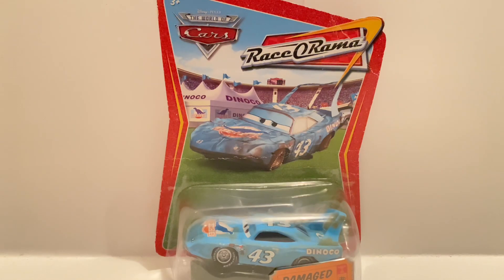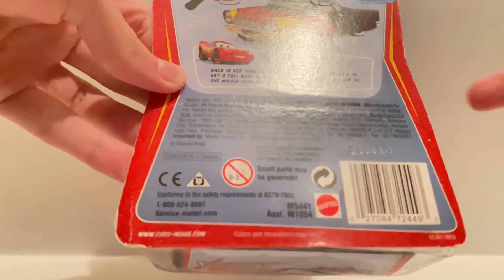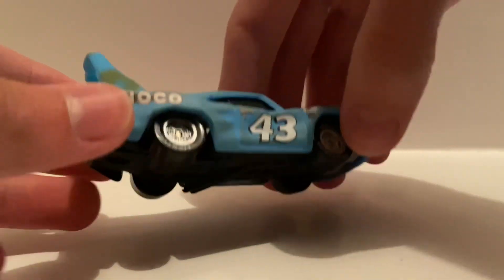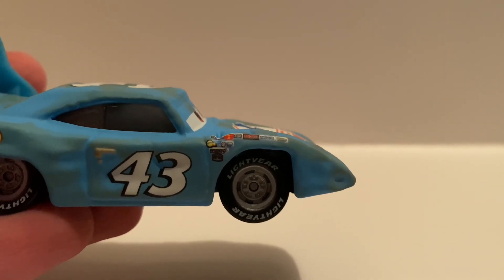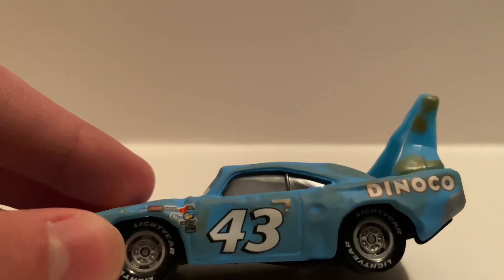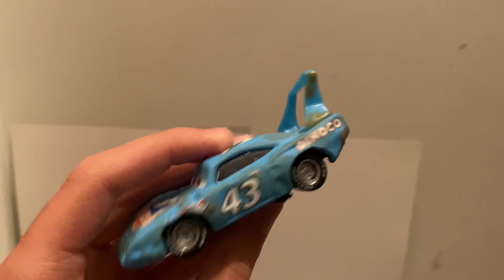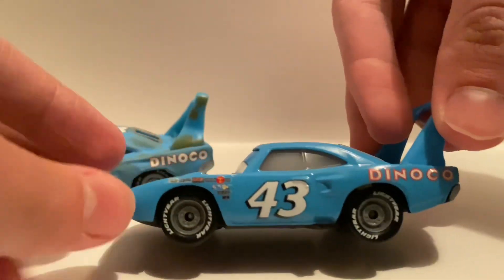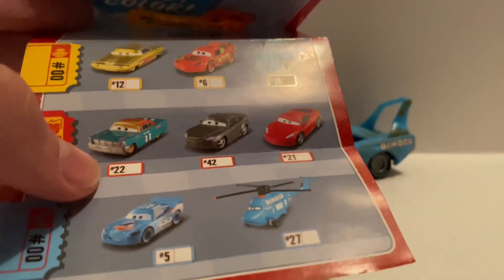Disney Pixar Cars Damaged King Diecast Mattel Unboxing & Review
In this video, I review the Damaged The King Diecast!